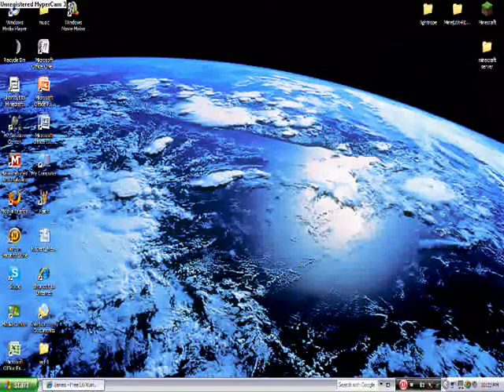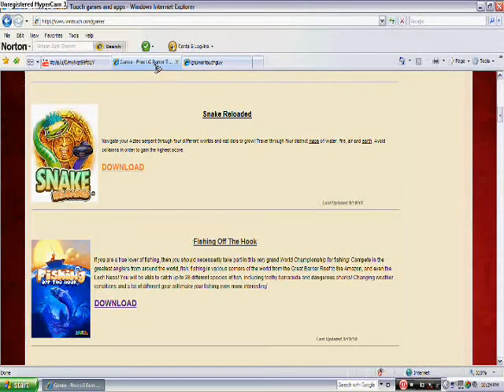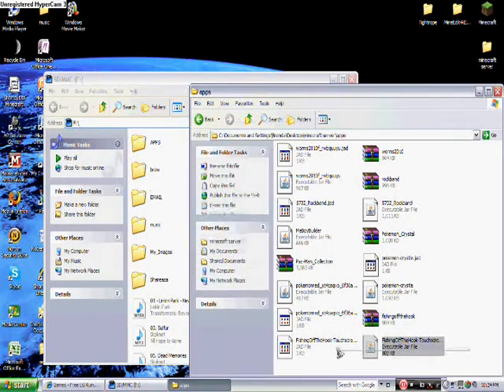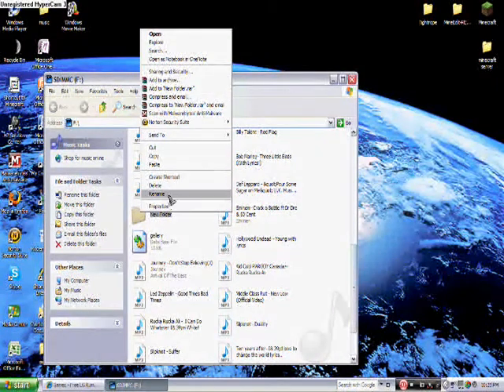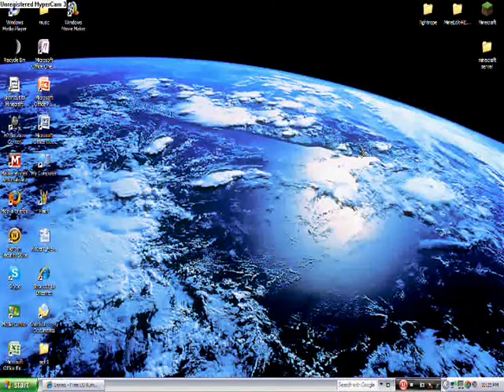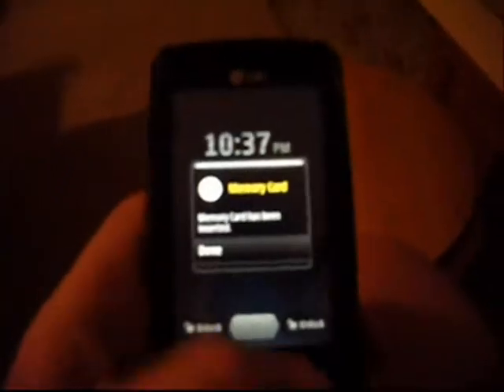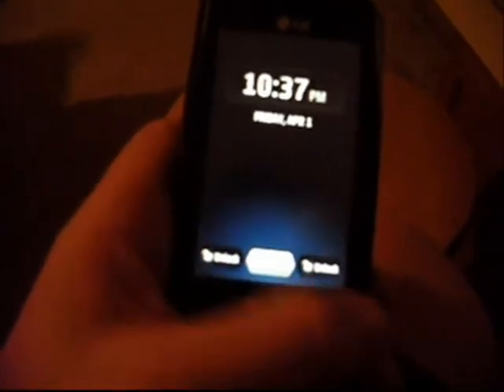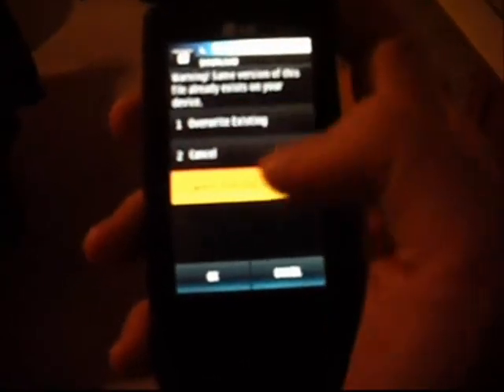How to add apps/games to the LG rumor touch..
other link